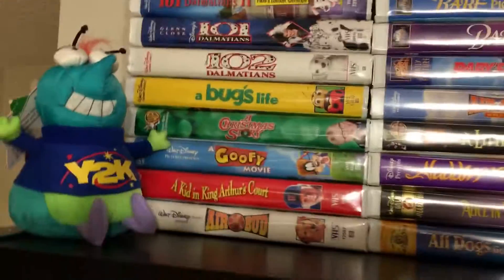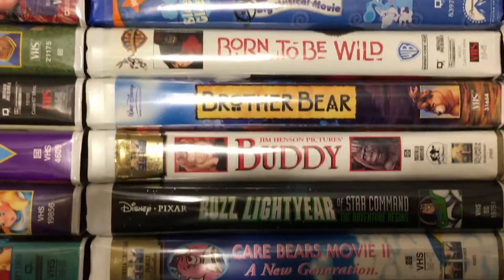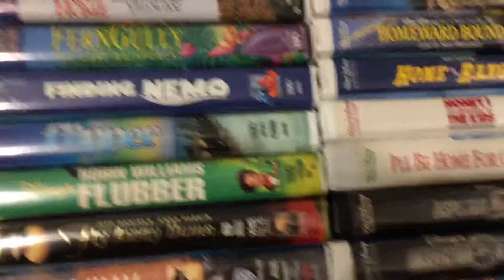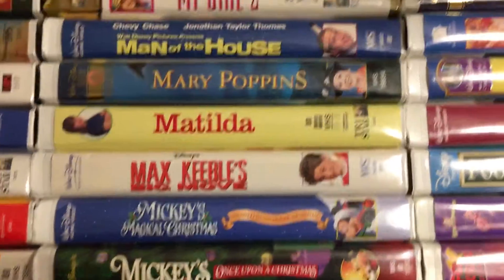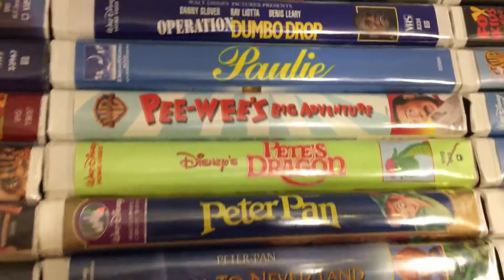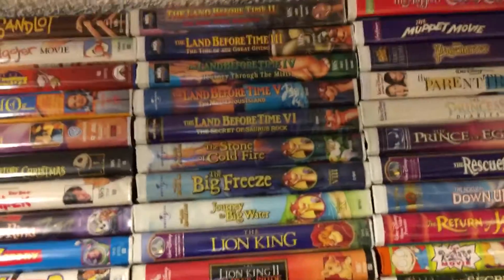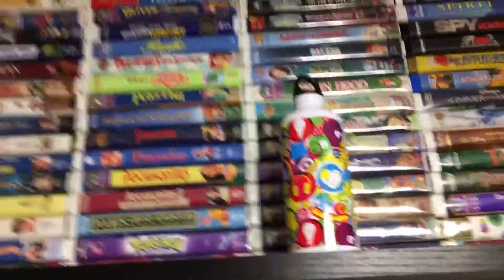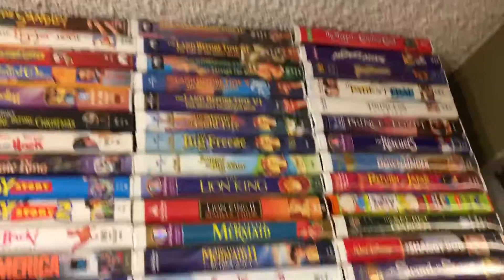VHS Collection In Alphabetical Order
Hey what's up everyone. I just wanted to share with you my VHS collection in alphabetical order. Thanks